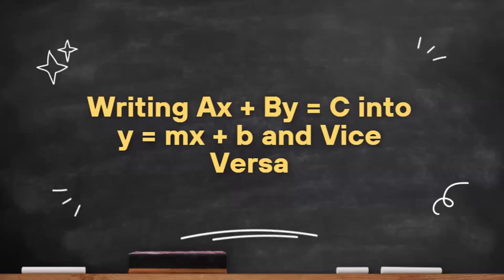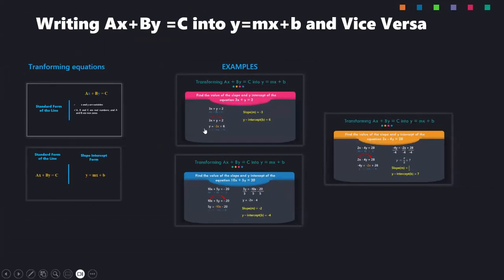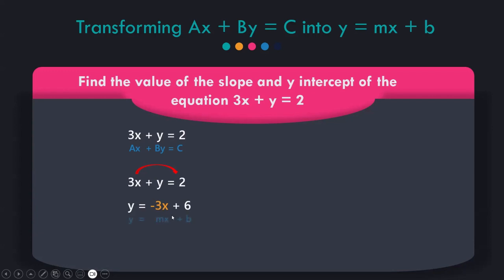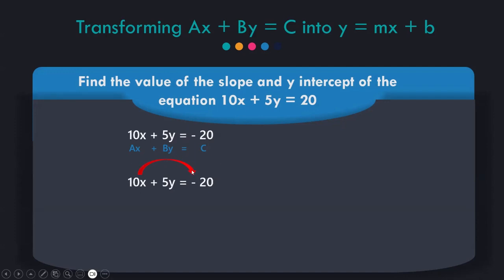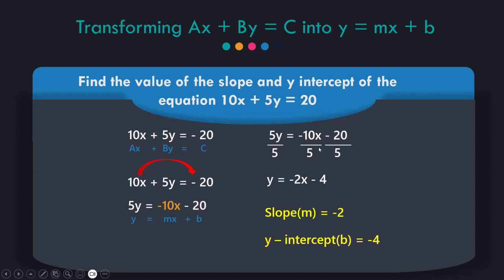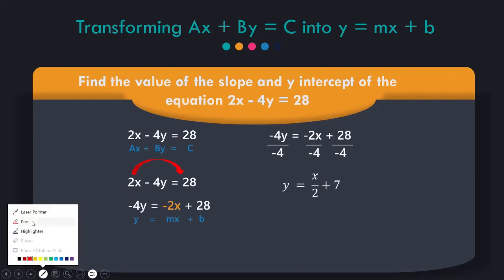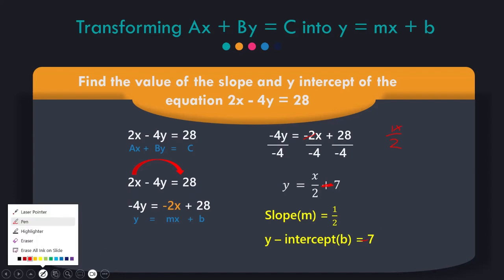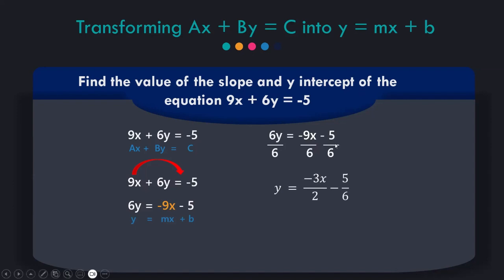Writing Ax + By=C into y = mx + b